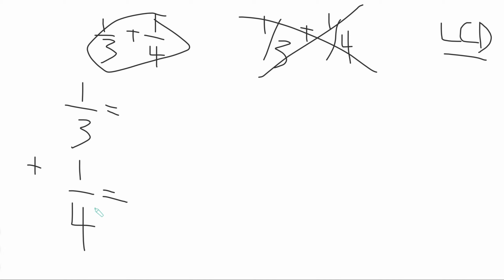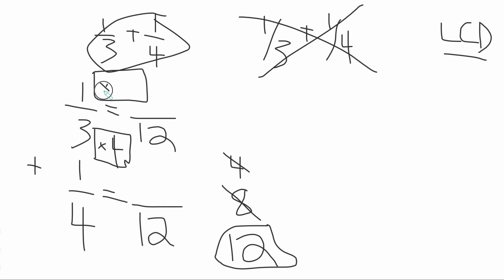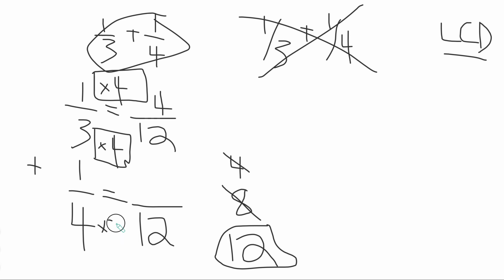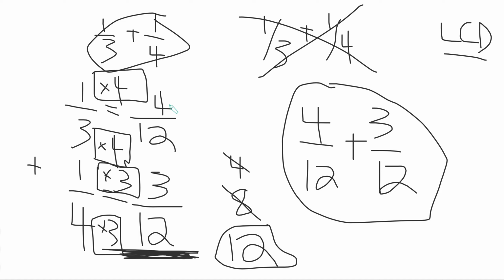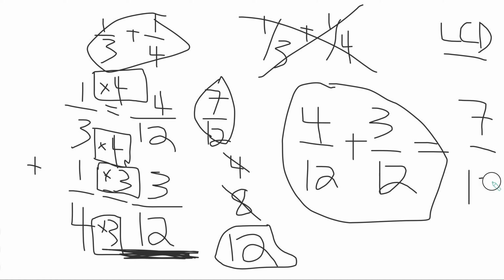Math Tips: Adding Fractions With Different Denominators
Adding fractions using different denominators is covered in this video.  I believe that having a good process is paramount to becoming a strong math student.

Happy Learning!